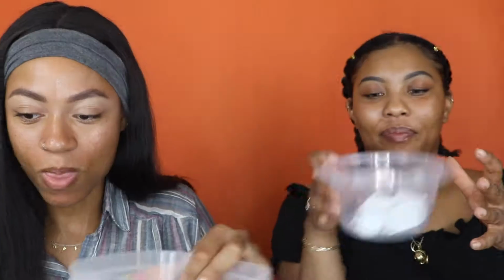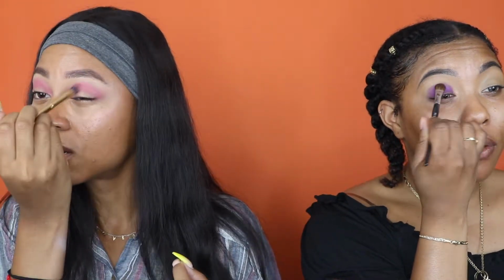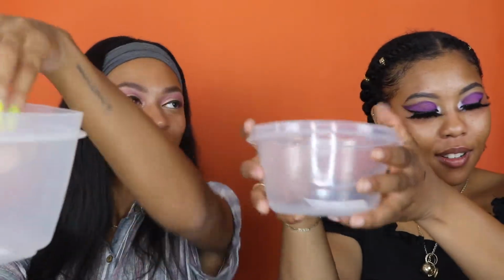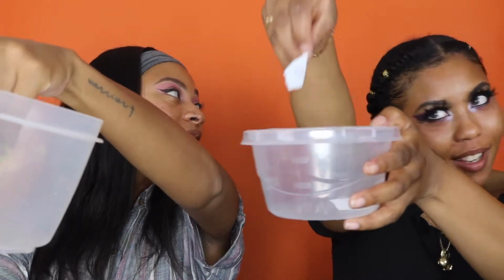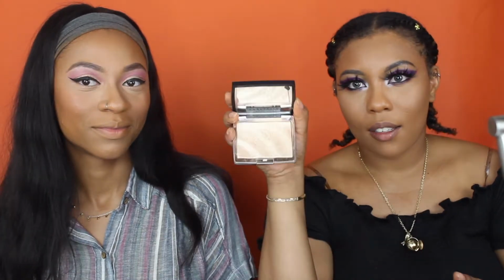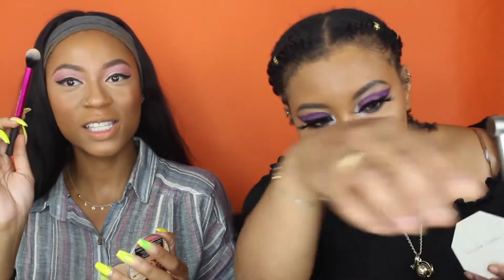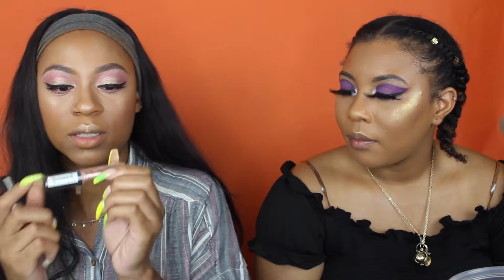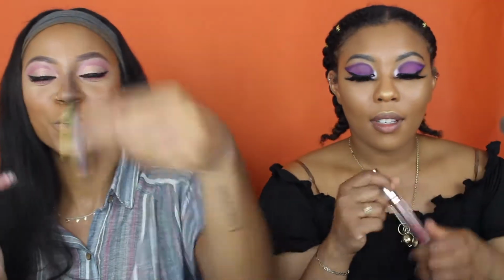RANDOM NUMBER GAME | Random Number Game Make Up Challenge | Kristinaaa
Hey guys,
Today's video is in collaboration with Elibeautyy!  Head over to her channel for more make up related content.